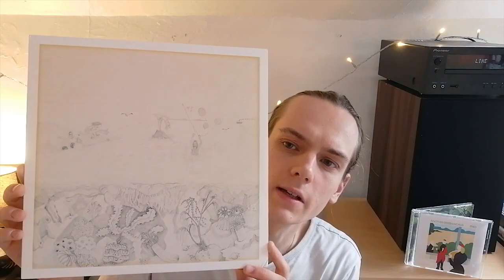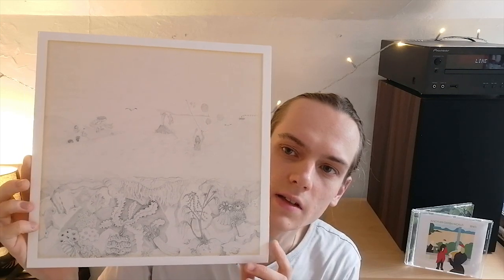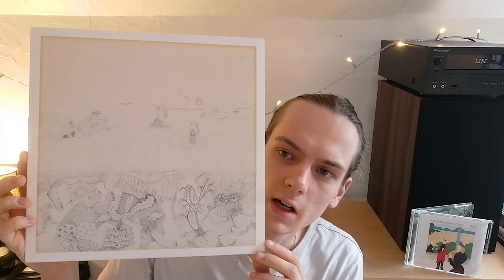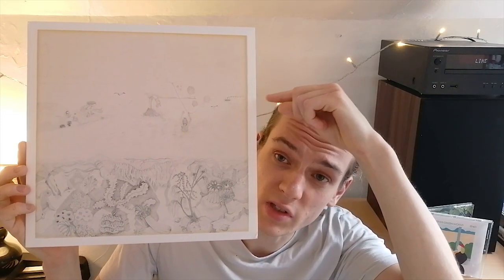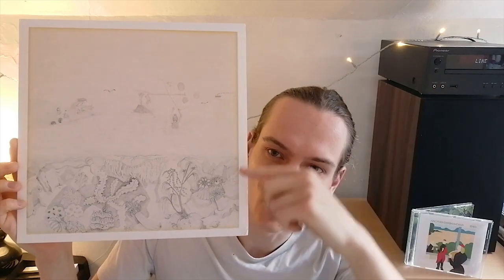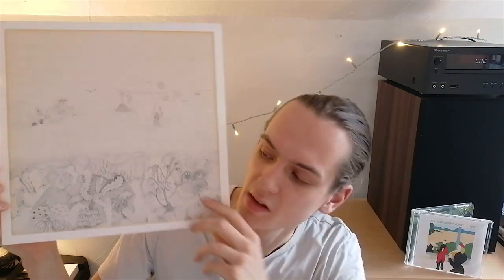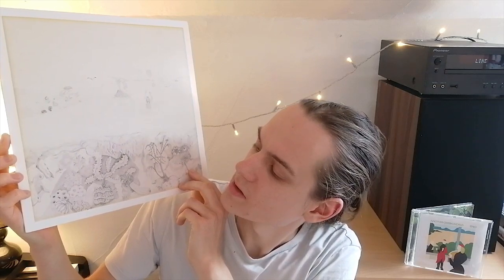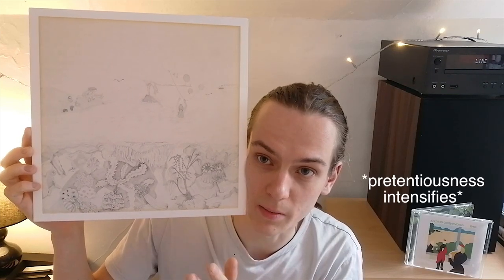Robert Wyatt - Rock Bottom [ALBUM REVIEW]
Vinyl Series #1

Robert Wyatt - Rock Bottom [Virgin, 1974]. Art rock, Psychedelic, Avantgarde.

Top 3 tracks:

1. Little Red Riding Hood Hit the Road
2. Sea Song
3. Alifib

10/10

This is my opinion.